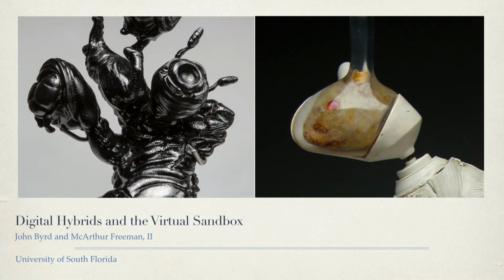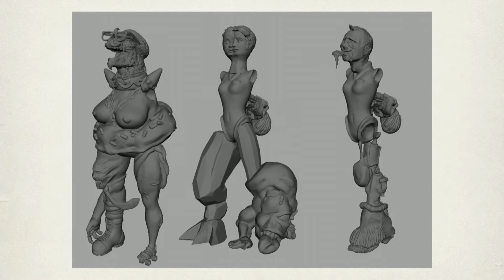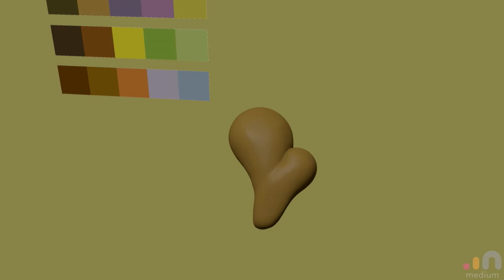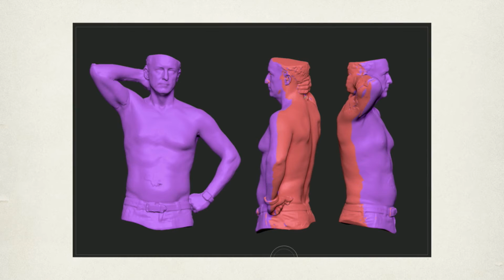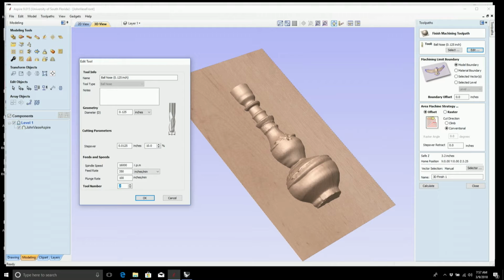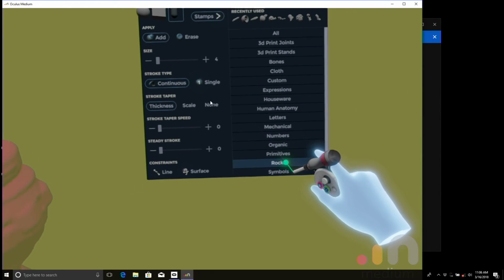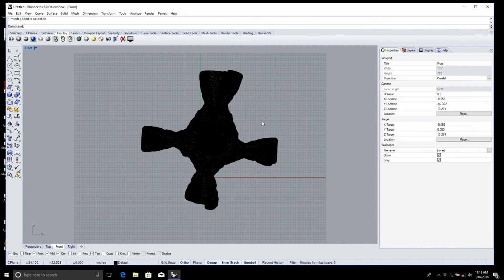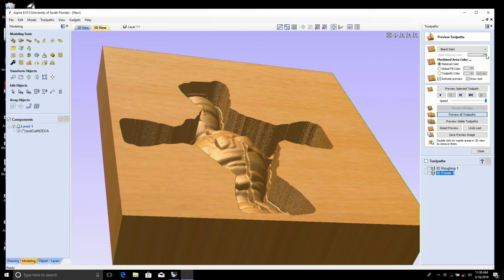Digital Hybrids and the Virtual Sandbox